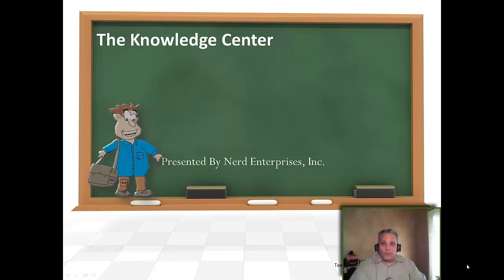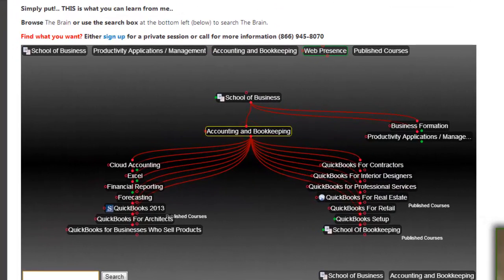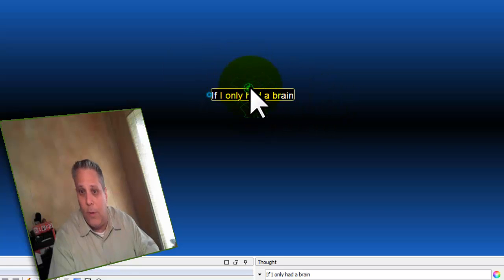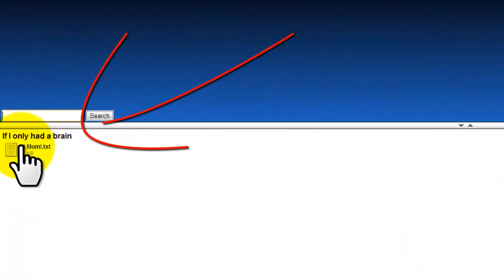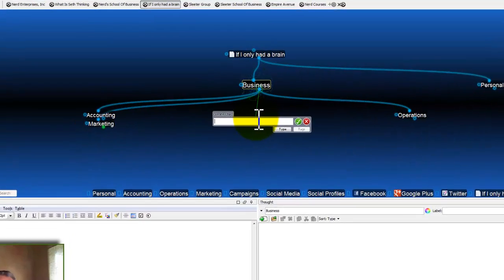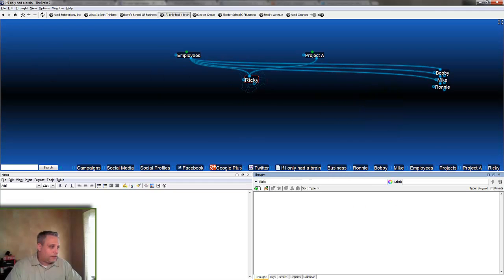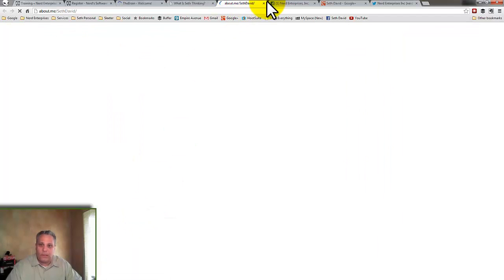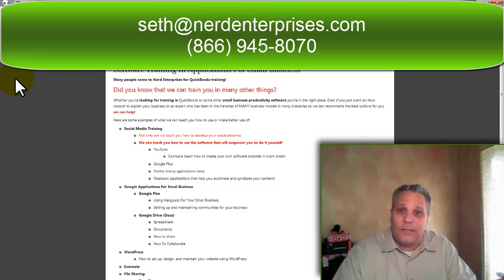What Is A Mind Map